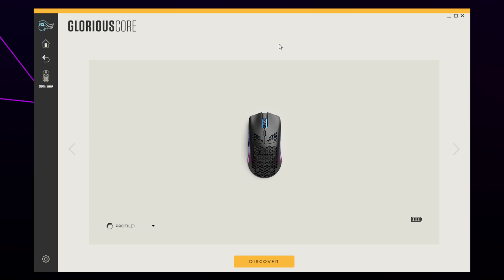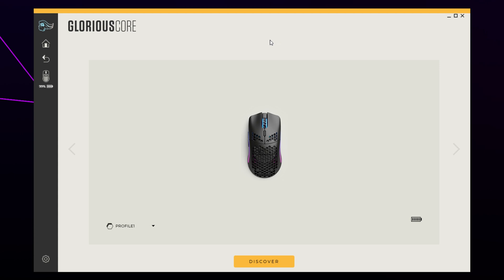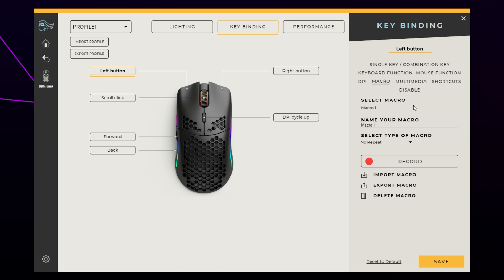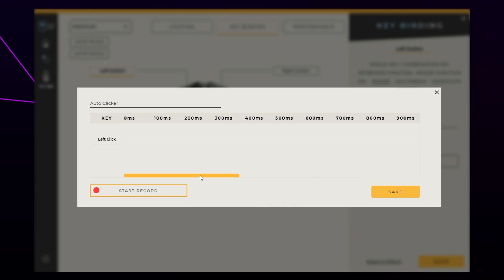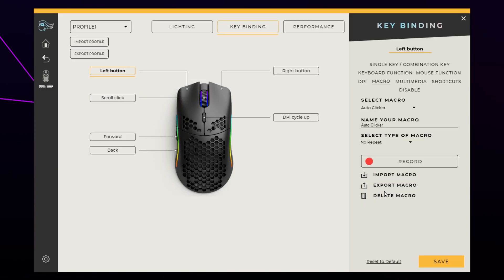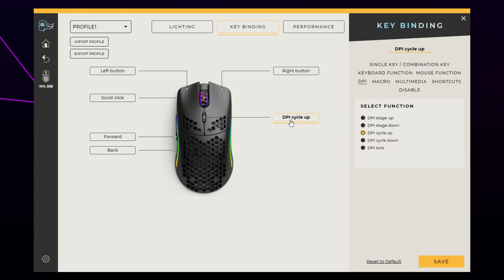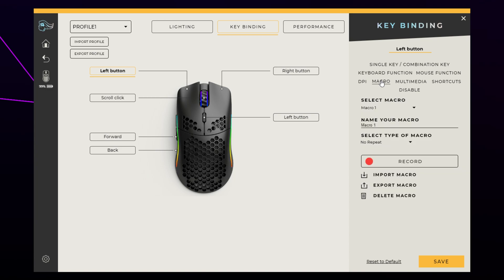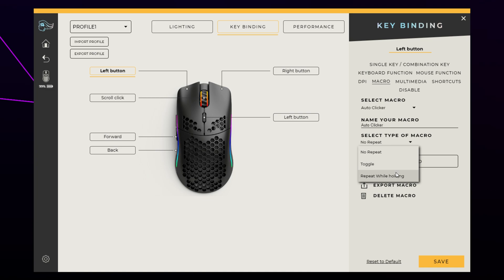How to Make an Auto Clicker on the Glorious Model O Wireless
Using the Glorious Core software an auto clicker can be made and added on the Model O Wireless. The macro creation is done by performing the entire action that you want to use for the macro. When creating an auto clicker with the Glorious Model O you will only need to use the left click button.

Once the left click input has been added to the macro there will be an input bar on the timeline. The length of the click input will determine how long the button is held down for. A shorter input bar will result in a faster auto clicker.

With the auto clicker macro set up the last step is to choose how the macro is played. In the Glorious Core software there are four options for the macro. The options are no repeat, repeat while held, and toggle. For the auto clicker you will want to use either repeat while held or toggle. Both options will replay the macro on a loop. The held method will only replay the macro while the assigned button is being held down. The toggle option will work like an on and off switch, toggled on and off with a single press of the macro button.

The auto clicker macro can be changed at any point by reopening the macro window. This will allow you to change the length of the input and adjust the timing for the auto clicker.

▶▶ Model O Wireless

Chapters:
00:00 Intro
00:15 Making an Auto Clicker
01:14 Adding the Auto Clicker